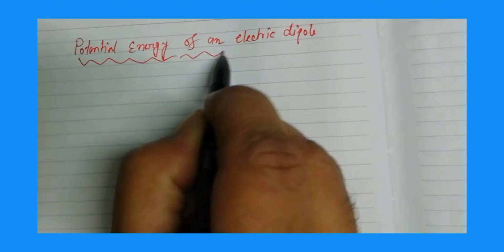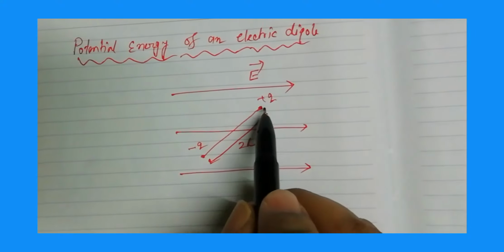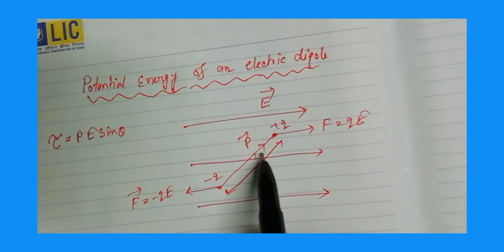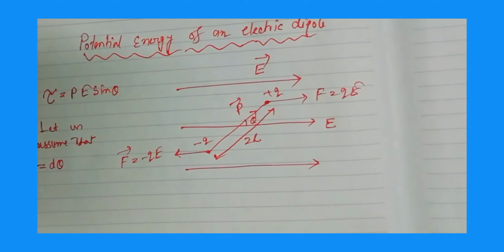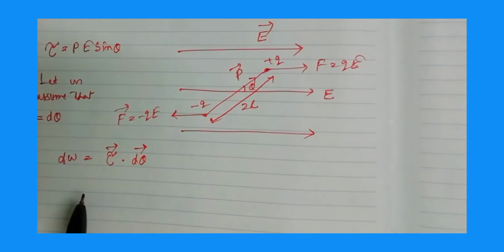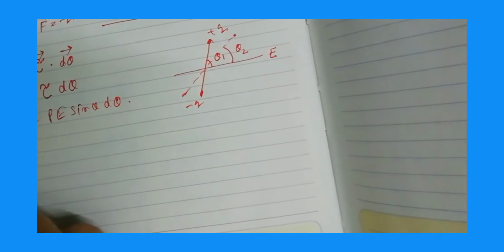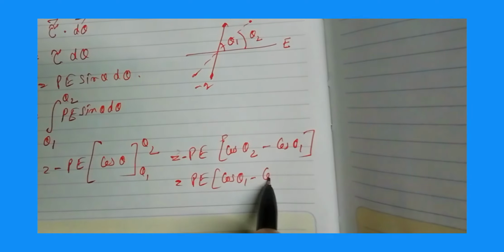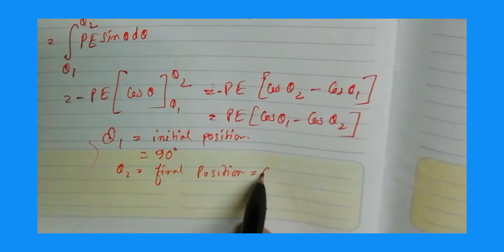Potential energy of an electric dipole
To find out potential energy of an electric dipole